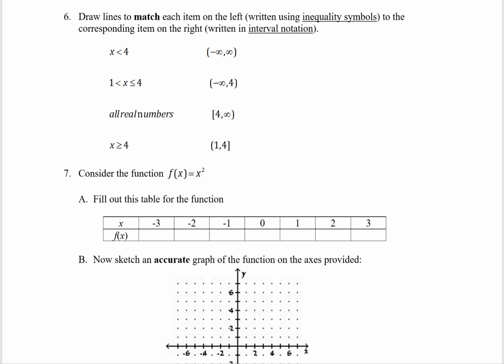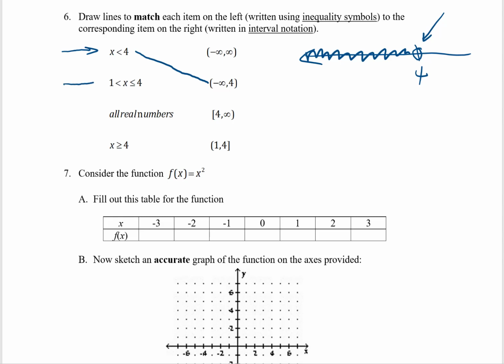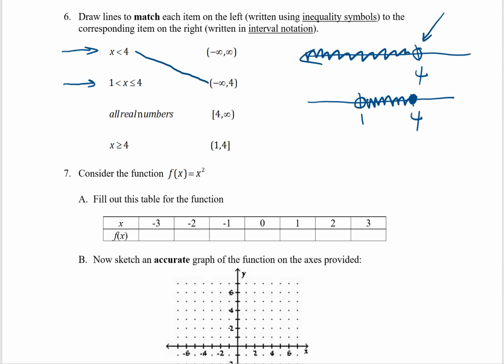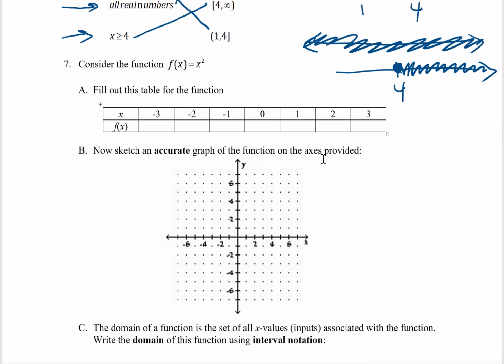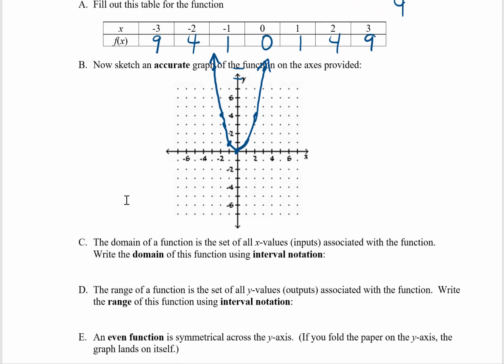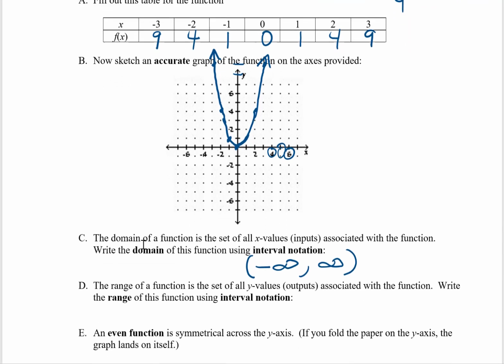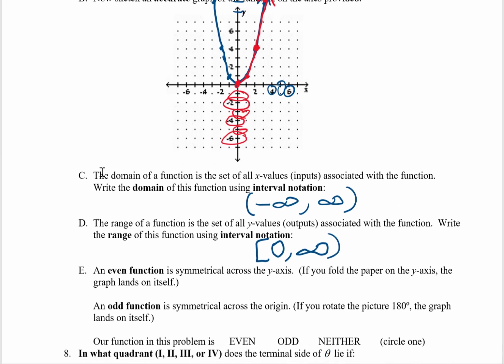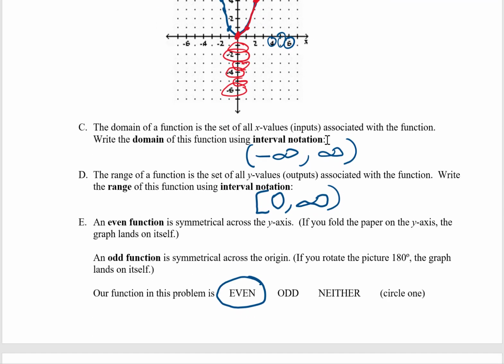MathS 73 Support Handout 5 page 2